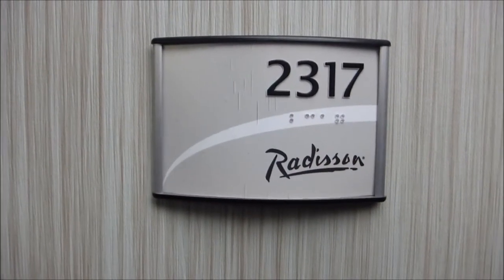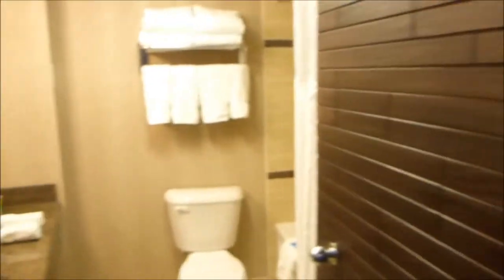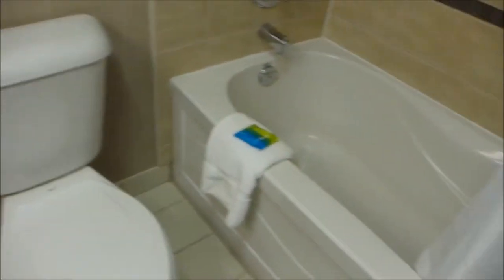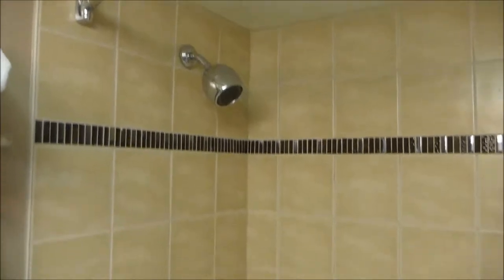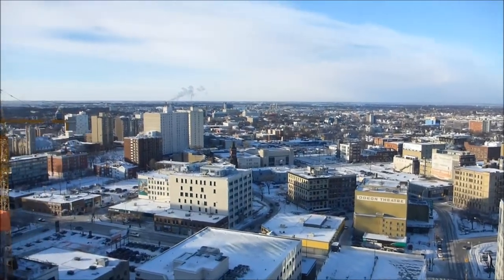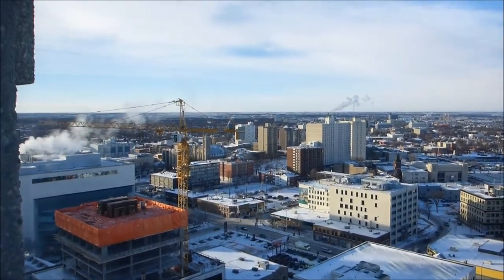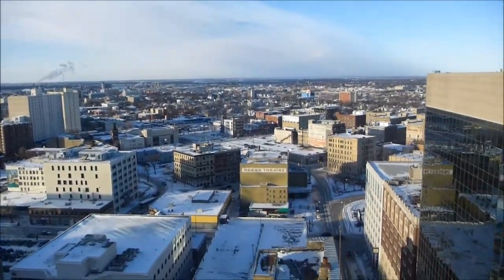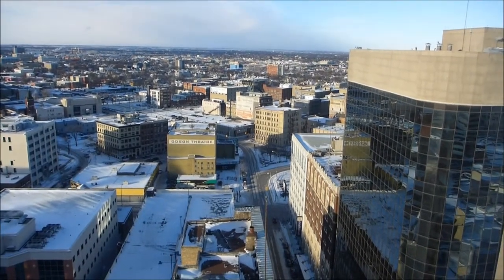Room 2317 Tour - Radisson Downtown Winnipeg MB Canada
Deekie's Room Tour!  Room 2317 at the Downtown Radisson in Winnipeg, Manitoba, Canada.  November 23, 2013.

Music

I own the rights to all the video and stills in this presentation.